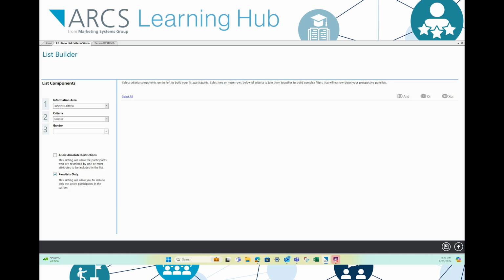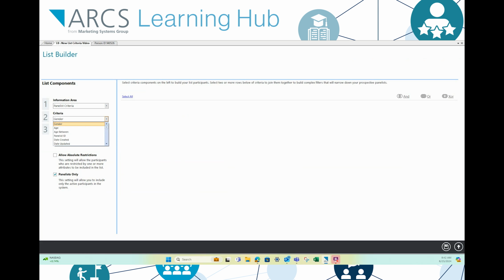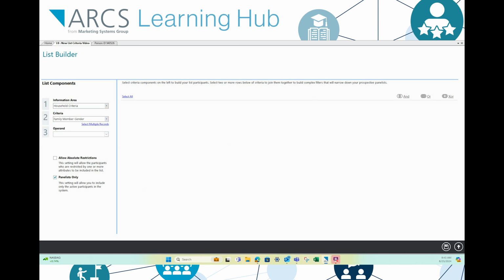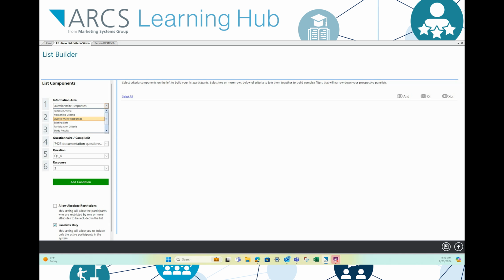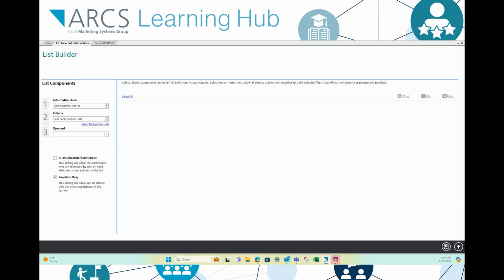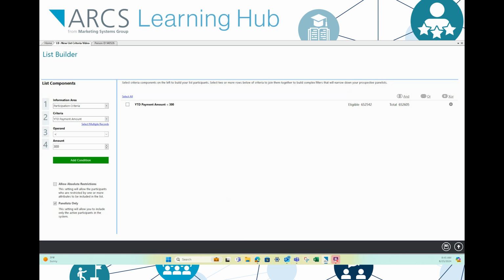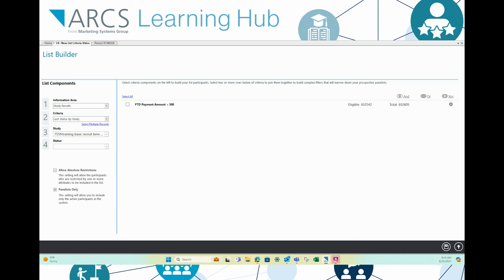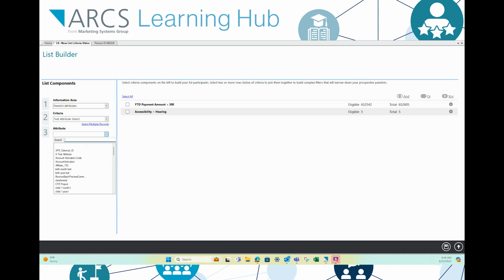How to Create a Query Off of Multiple Criteria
Learn how to build a list off of multiple criteria using list components.